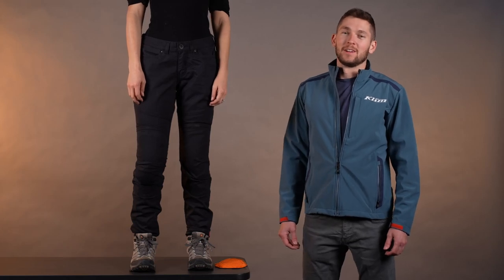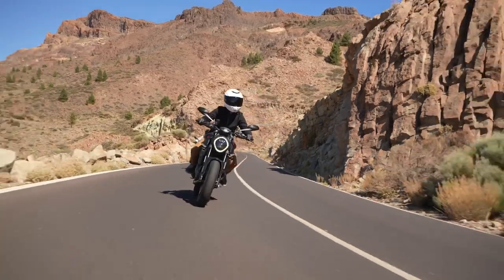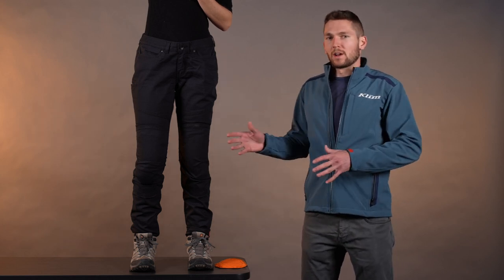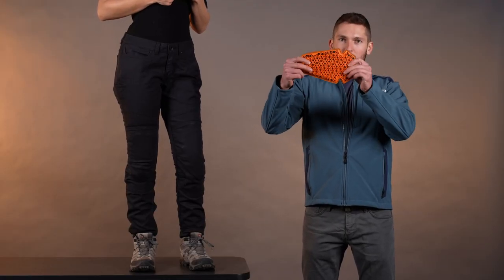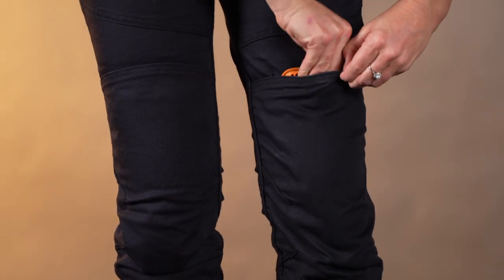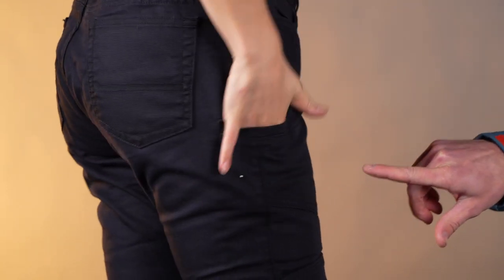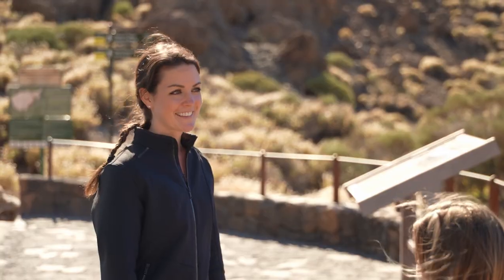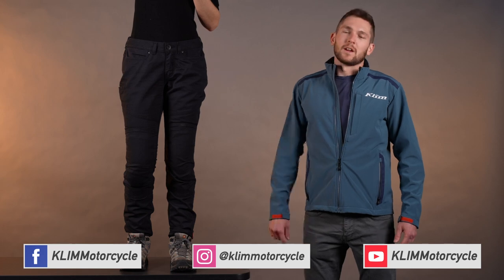Women's Outrider Pant | Product Walkthrough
The Women’s Outrider Pant is a comfortable, multipurpose riding pant with the durability and functionality of a work pant combined with motorcycle-focused protection features. These flexible pants offer breathability, flexibility and light weight, all with solid durability and discreet CE Level 1 armor. Sitting around a campfire, a night in town or a weekend ride – whatever your adventure, trust the Women’s Outrider Pants.